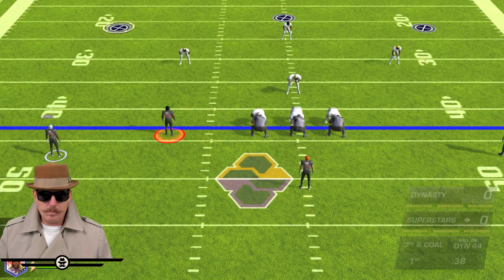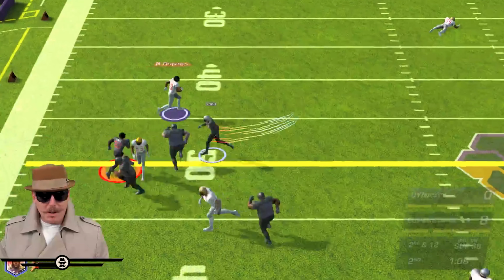Play to Earn Blitz Style Football Game | STG Football Gameplay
If you love face-paced sports game then this brand new one coming to the Epic Games store where your players are NFTs is a must to check out.

0:00:00 Setup
0:00:38 Gameplay
0:01:12 Touchdown
0:02:14 1 Yard Line
0:03:07 Fumble
0:03:44 Questions
0:05:49 Breakdown